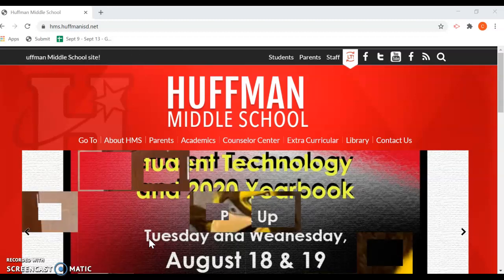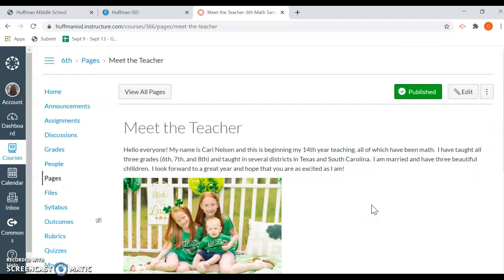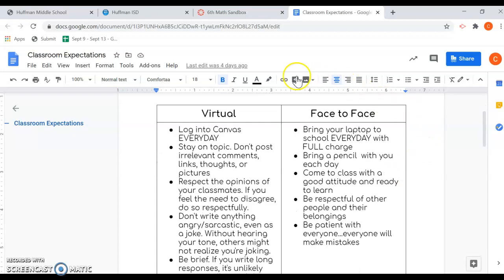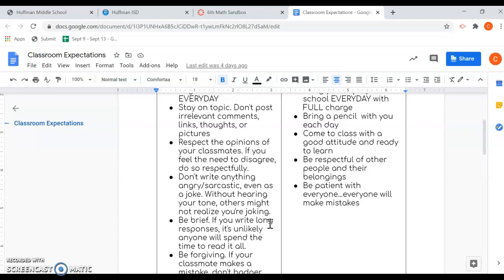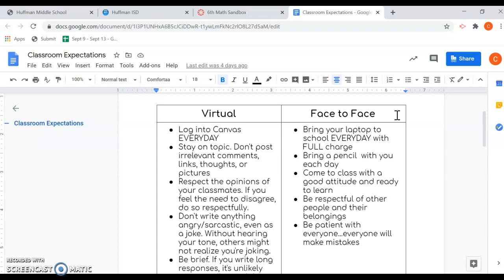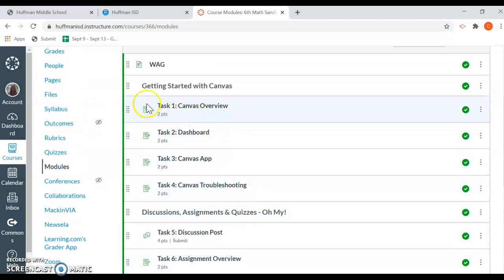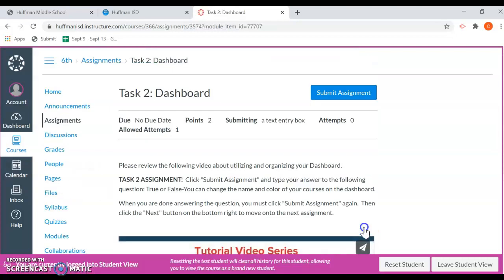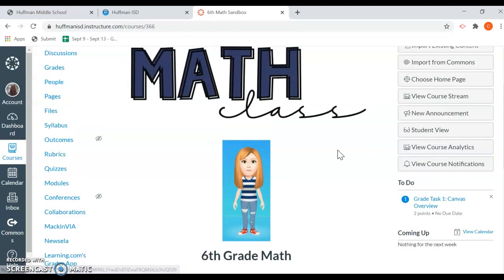Welcome Video 2020-2021